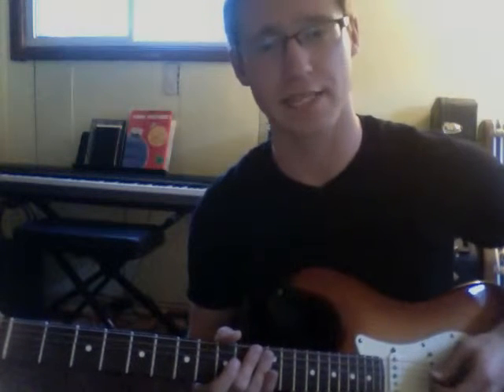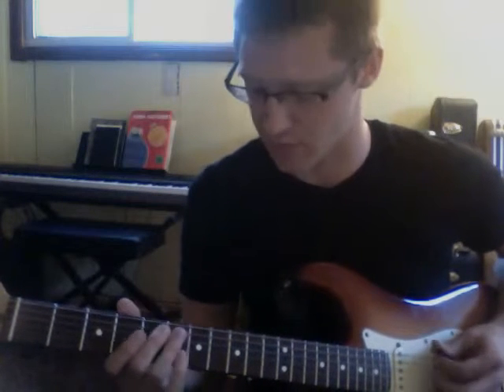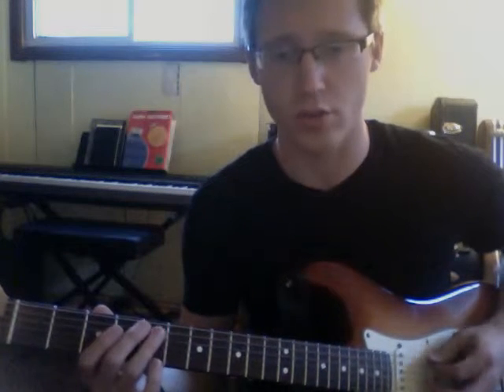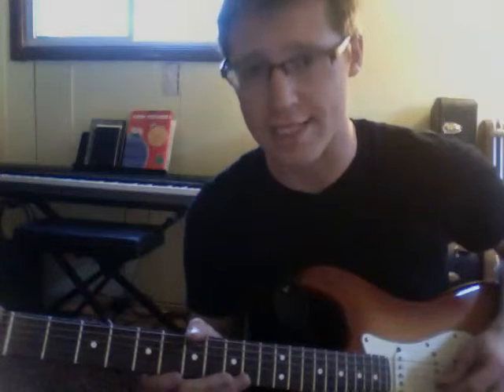Movie on 2013 10 07 at 18 50